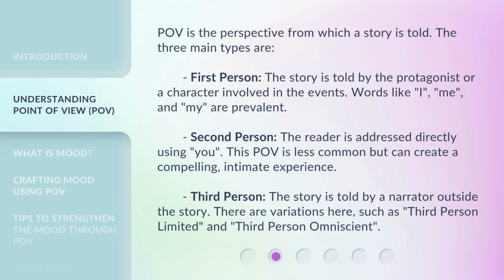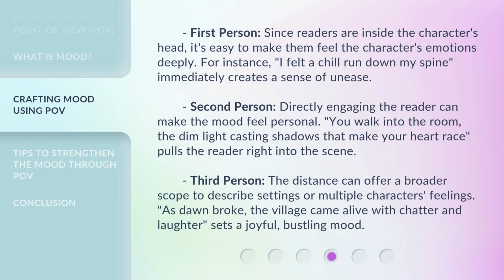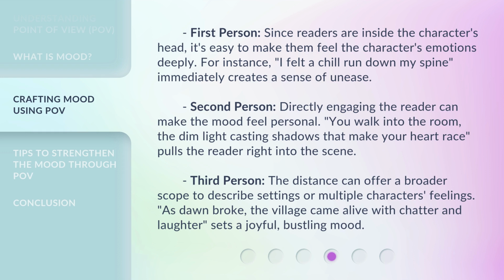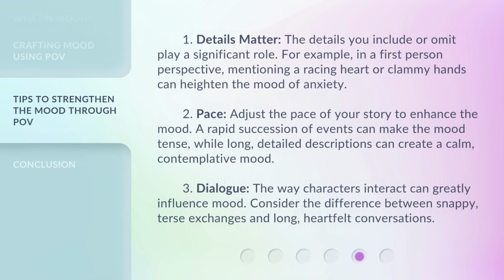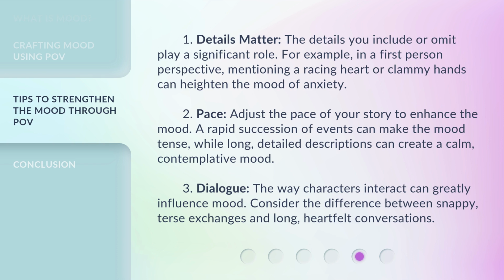Using Point of View to Craft Mood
Crafting Mood: Using Point of View to Evoke Emotions • Learn how to use point of view to establish mood in your writing and create immersive and evocative stories. Discover the different types of point of view and how they can shape the emotional atmosphere of your piece. Explore examples and techniques for crafting mood using first person, second person, and third person perspectives.

00:00 • Introduction - Using Point of View to Craft Mood
00:26 • Understanding Point of View (POV)
01:11 • What is Mood?
01:33 • Crafting Mood using POV
02:20 • Tips to Strengthen the Mood through POV